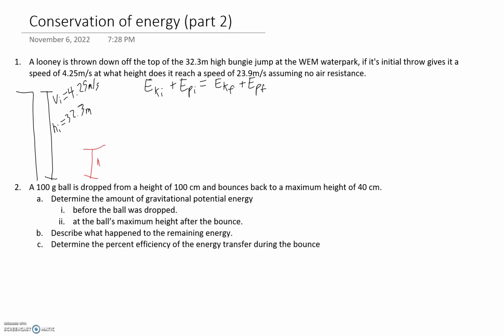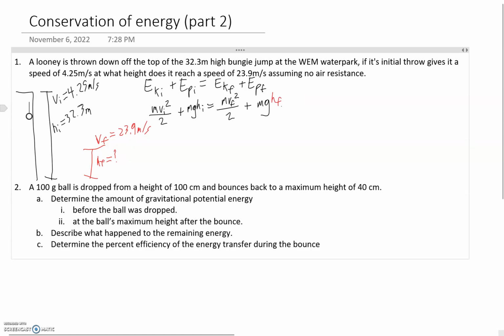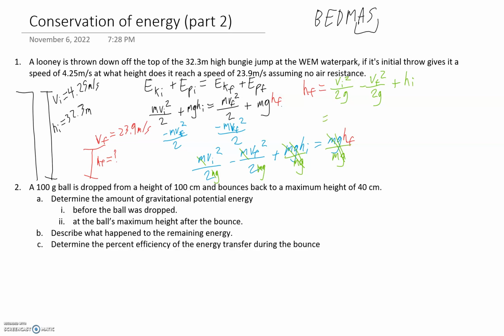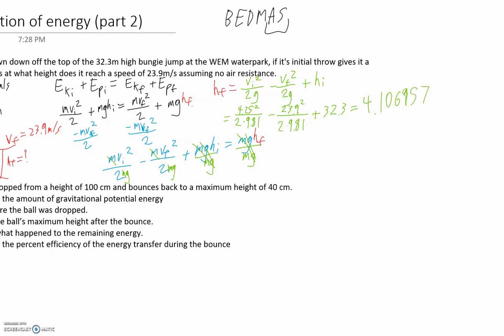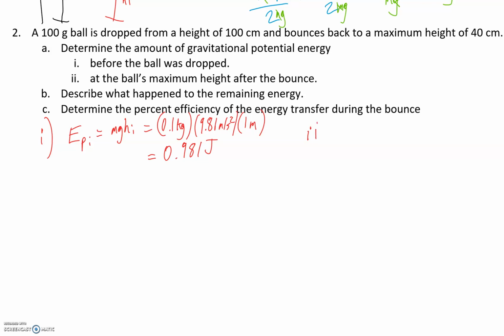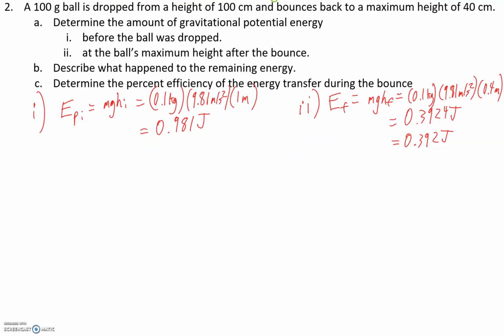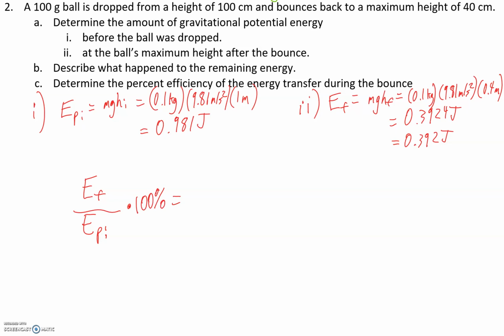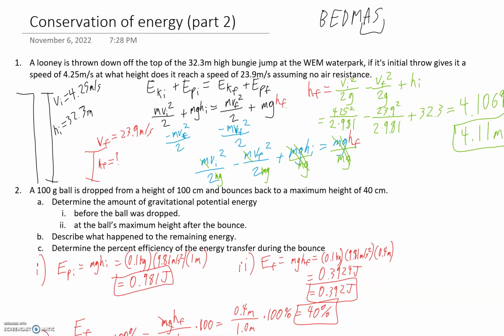Conservation of Energy (Part 2)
This video is meant to help my Physics 20 students better understand the Conservation of Energy and how to apply it to some example questions.